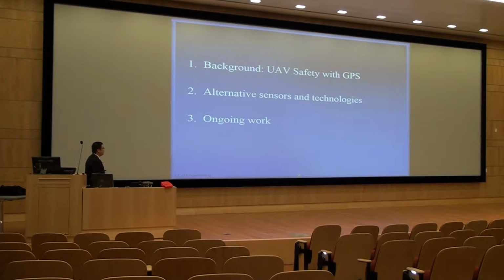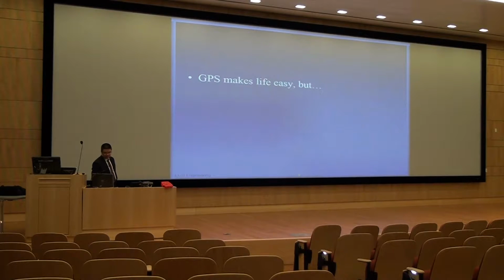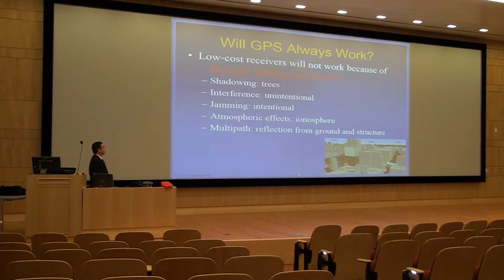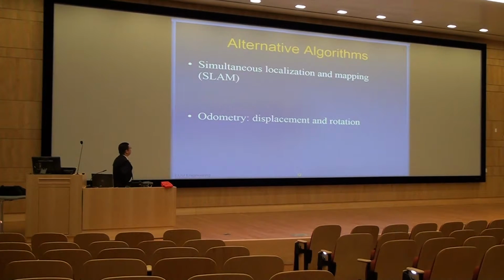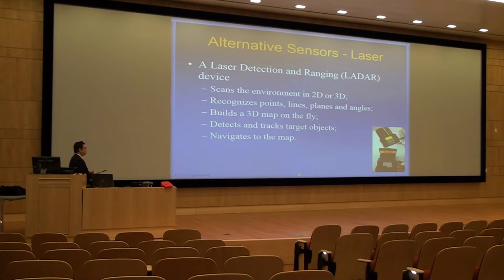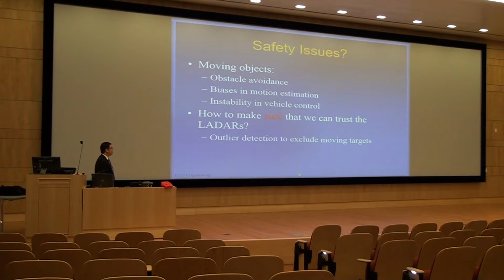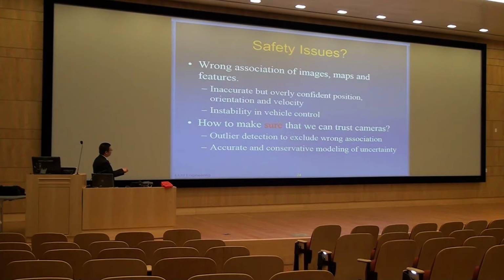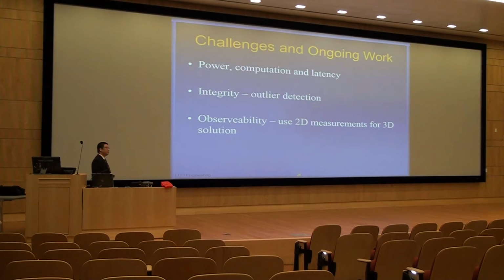2016 IEEE RoboResearch - Improving the Safety of Autonomous Small Unmanned Vehicles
Presentation by Dr. Zhen Zhu at NC State's Hunt Library.